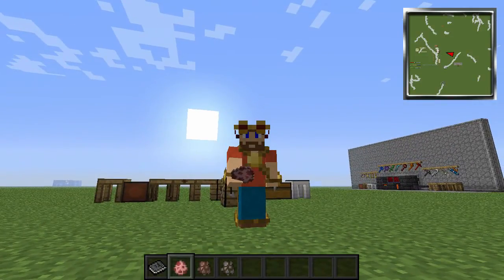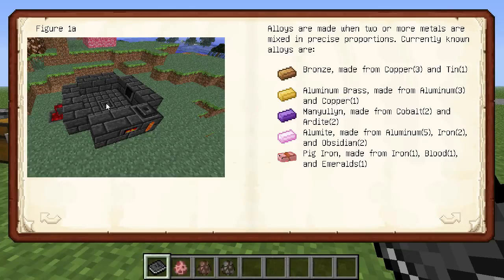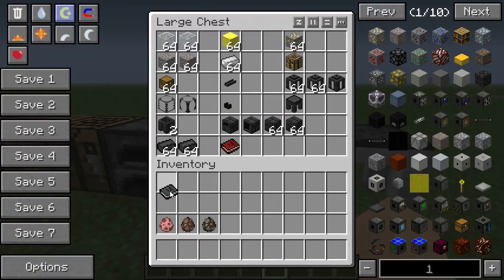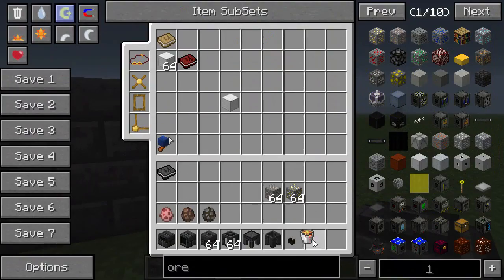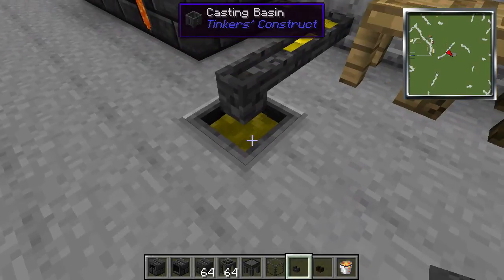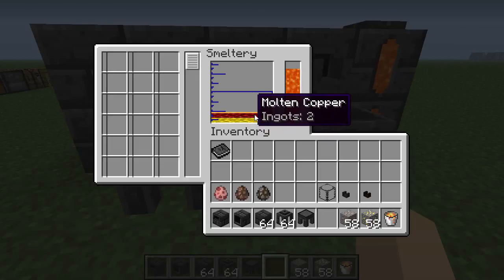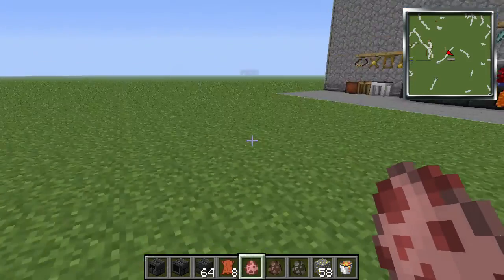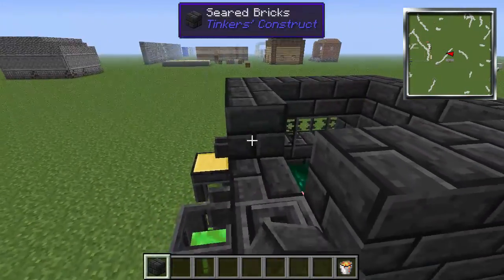The Smeltery - Tinkers Construct Guide #2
In this episode of the Tinker's Construct Guide we will be taking a look at the Smeltery, how to craft it, and how to use it! We go through the book, Mighty Smelting, and show off some...weird...things that can be smelted with this mod. ;) Enjoy!

Tinkers Construct is a mod that is primarily used for making customized tools and weapons but there are many other features as well. There are sets of armor, inventory extensions, and many other blocks that you can use to enhance your modded Minecraft experience. So whether you are interested in making one beast of a weapon with the Cutlass or more interested in increasing your health with miniature hearts, this guide is for you!